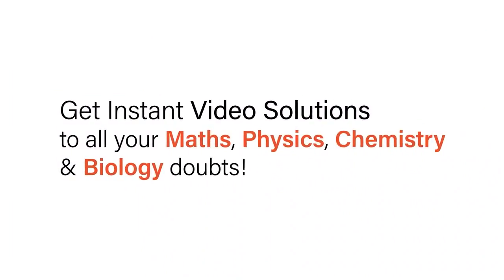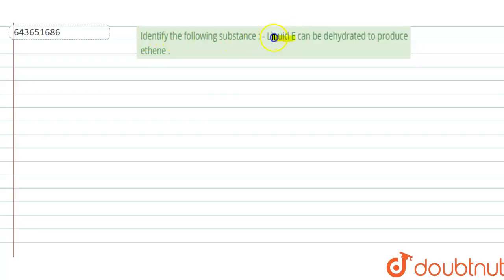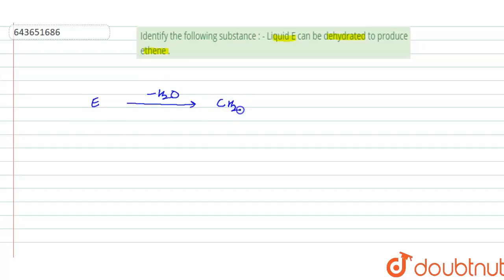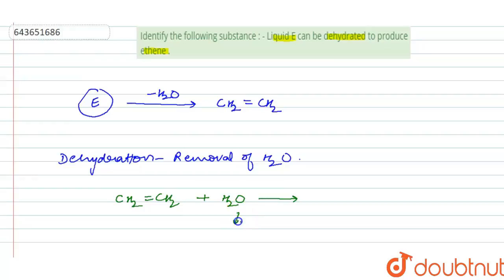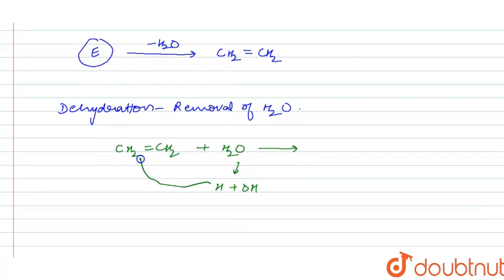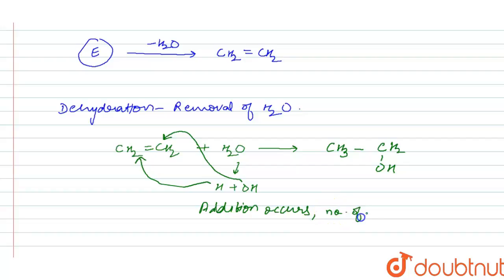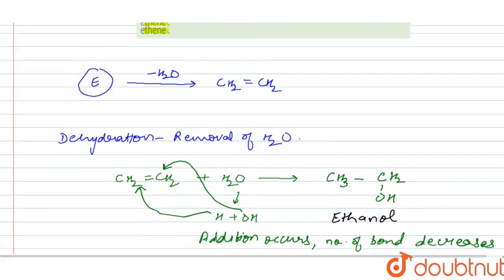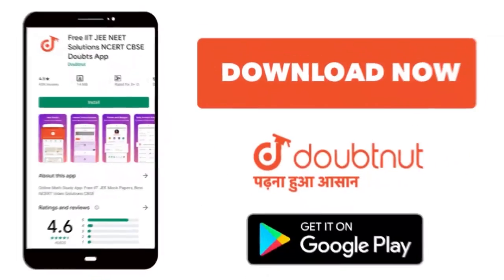Identify the following substance : - Liquid E can be dehydrated to produce ethene . | 10 | STUDY...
Identify the following substance : - Liquid E can be dehydrated to produce ethene .
Class: 10
Subject: CHEMISTRY
Chapter: STUDY OF COMPOUNDS - SULPHURIC ACID
Board:ICSE

👉 Have Any Query? Ask Us.